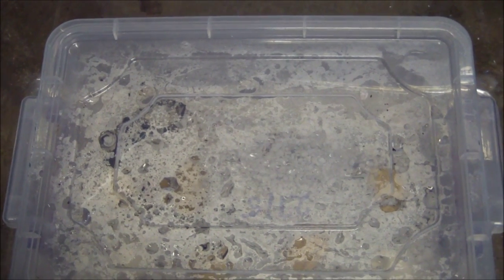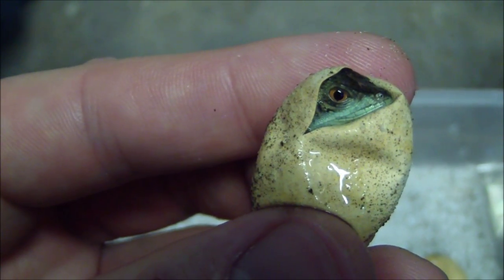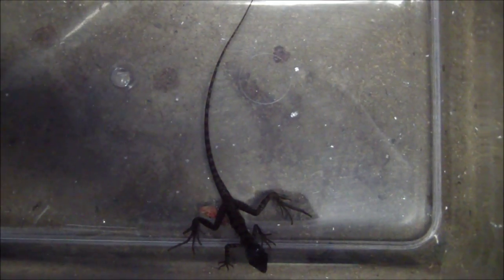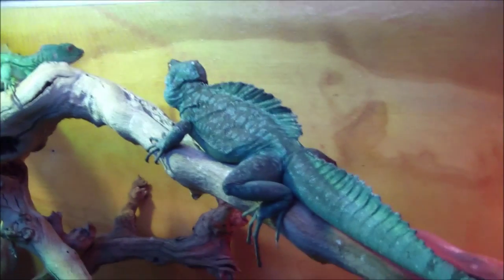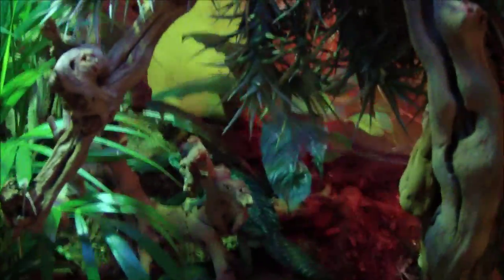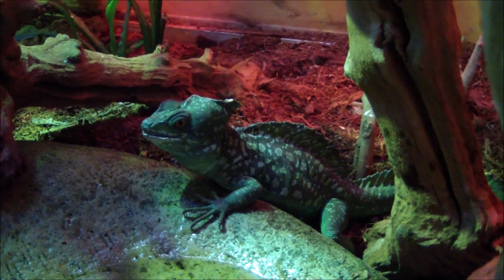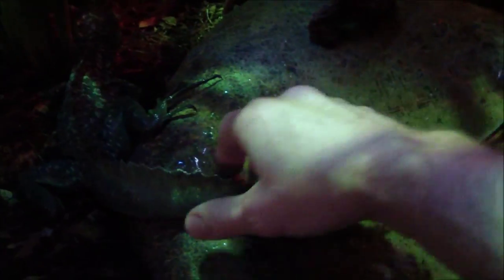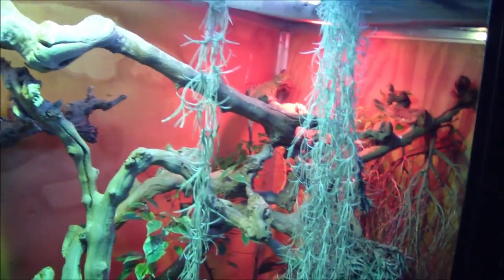Basilisks in captivity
Hatching basilisks and some information on housing and captive care.